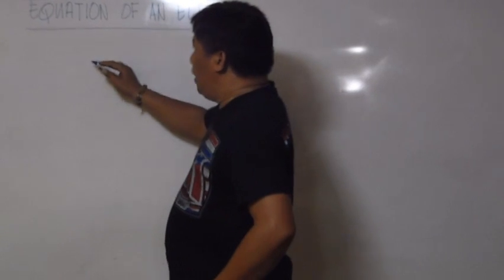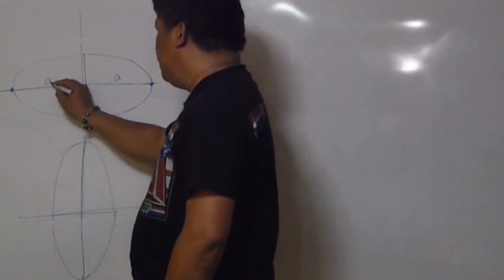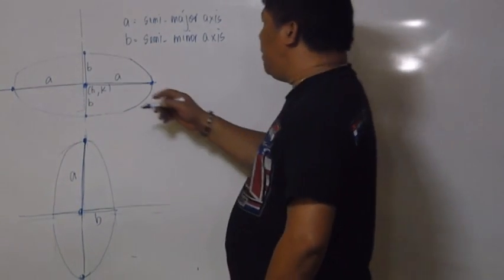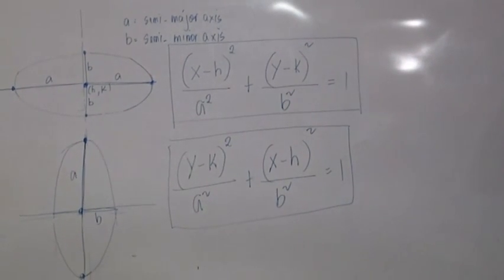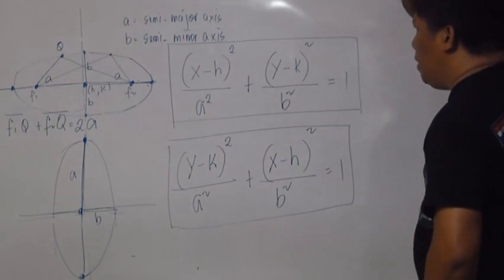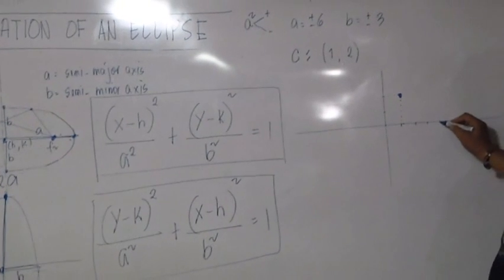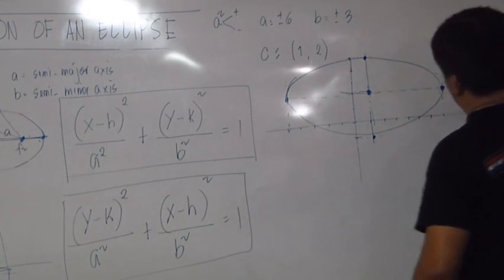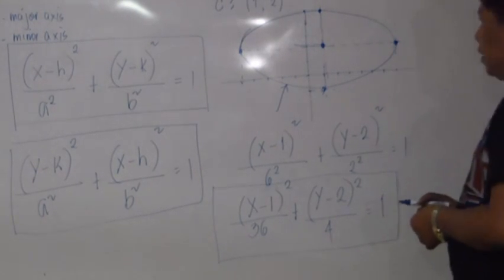Equation of an ellipse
Rabar Review Center Philippines